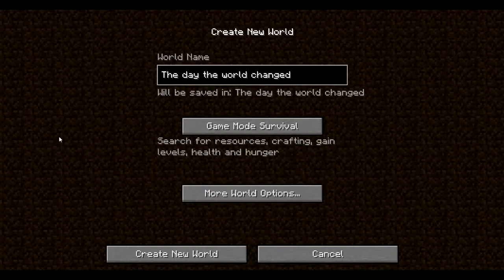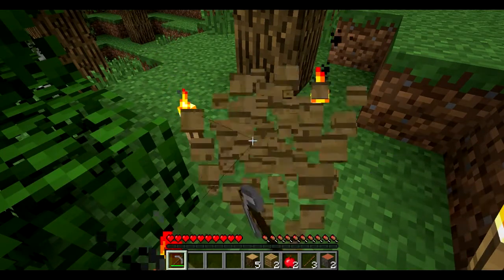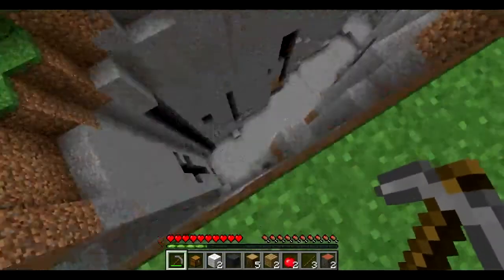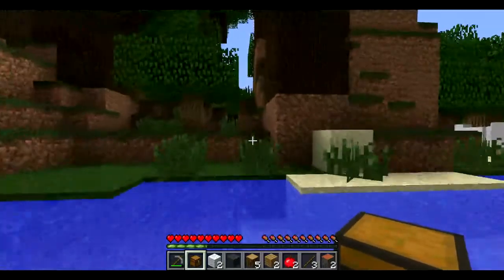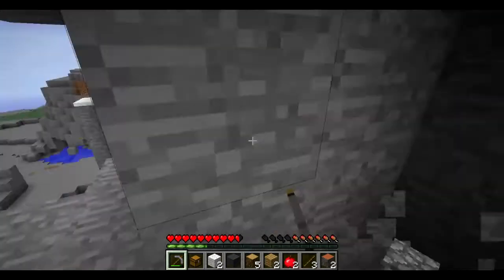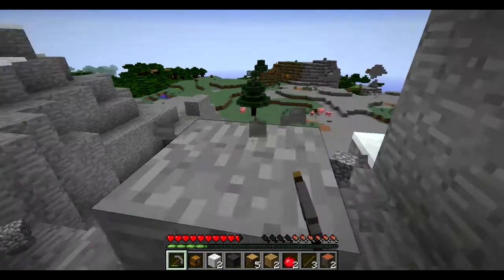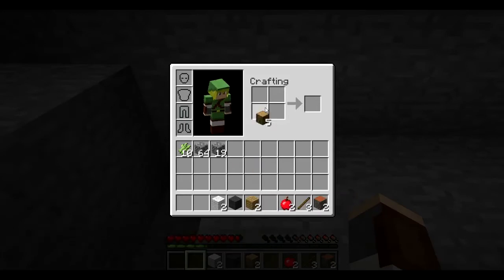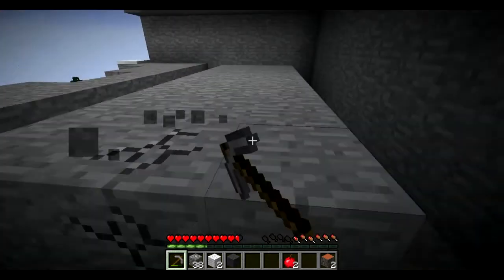Let's play minecraft 1.7.2 Episode 1 Starting fresh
Well shit it's been awhile